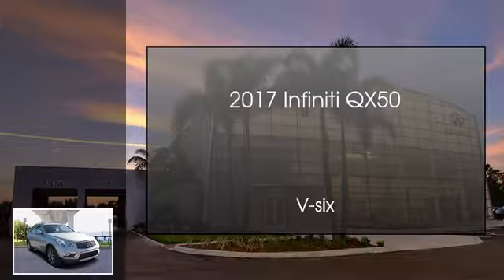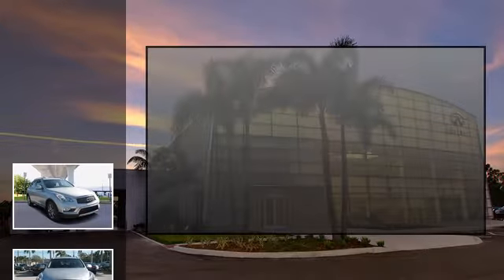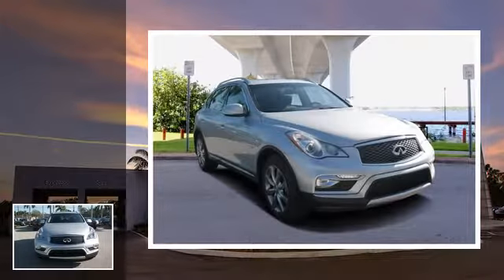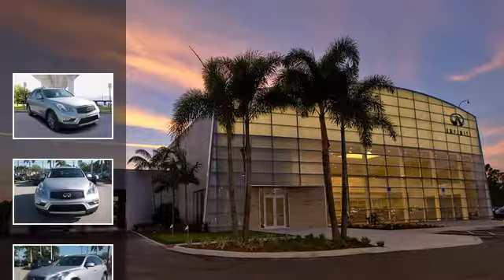2017 INFINITI QX50